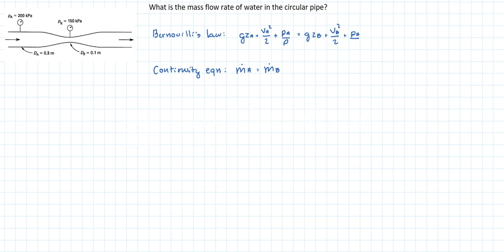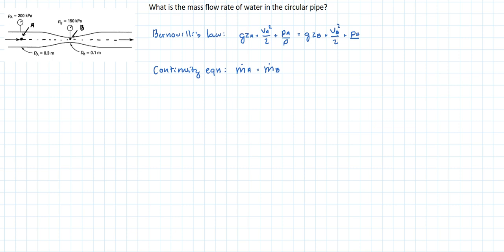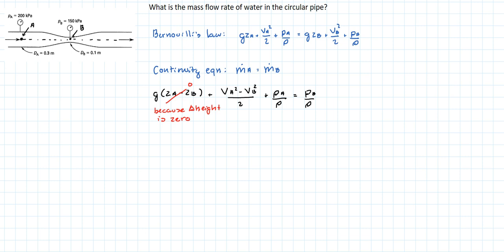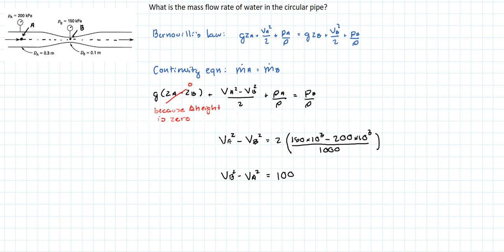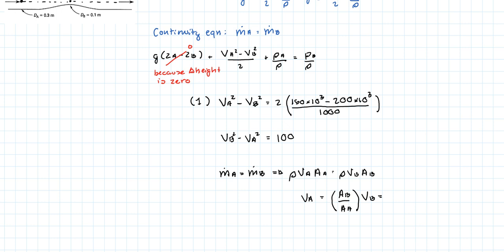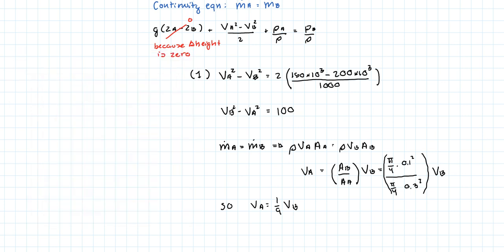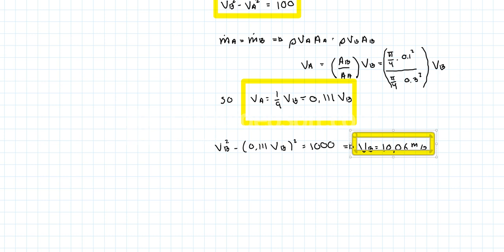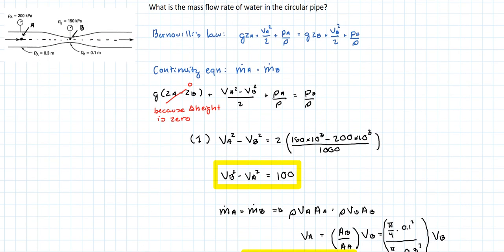Fundamentals of Engineering : Venturi Meter Example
In this video we solve a simple problem involving a venturi meter by using Bernouilli's law and the continuity equation.